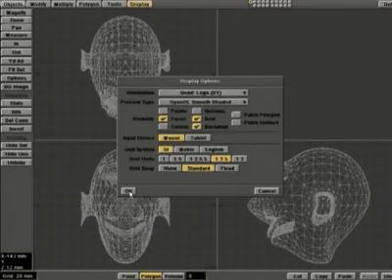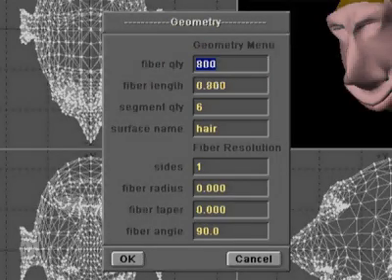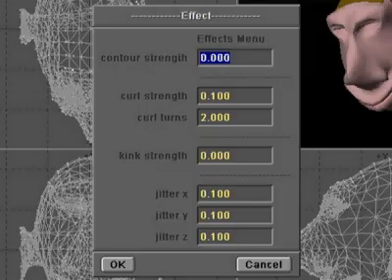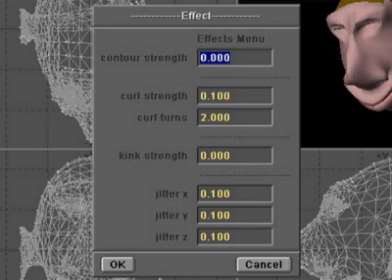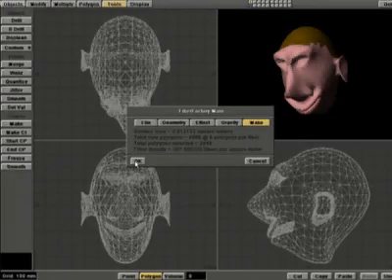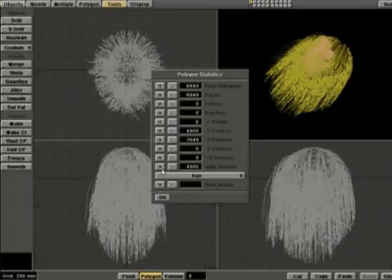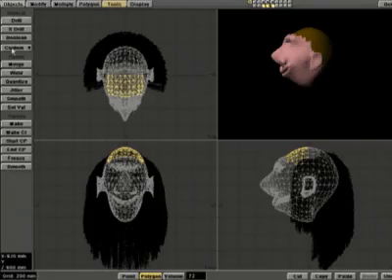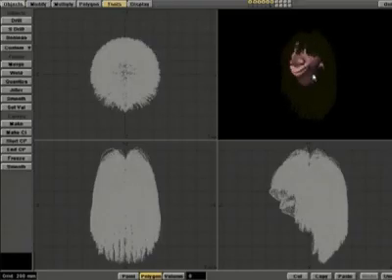AMIGA CD LENY Light Wave Expo New York CD images 1 & 2 VIDEO 01 FF01 FROM EAB ABIME TURRAN FTP